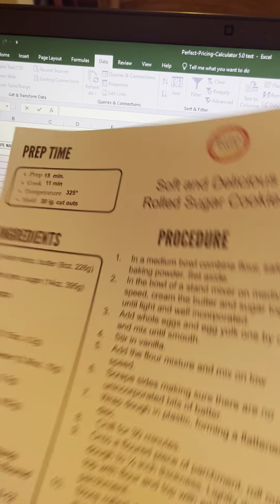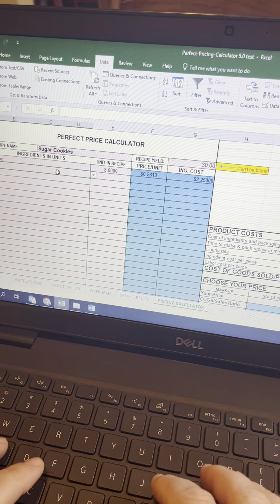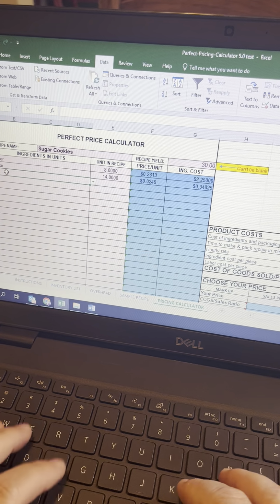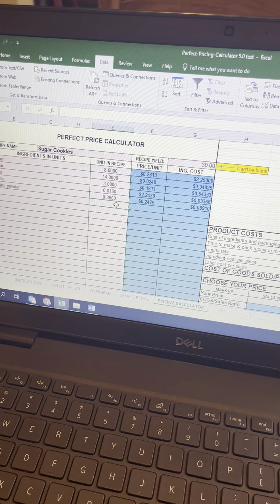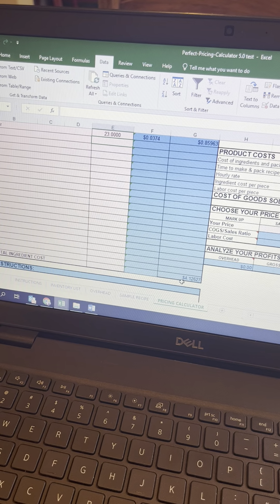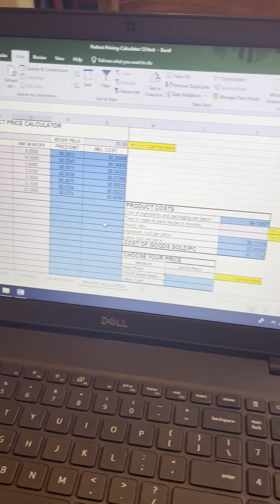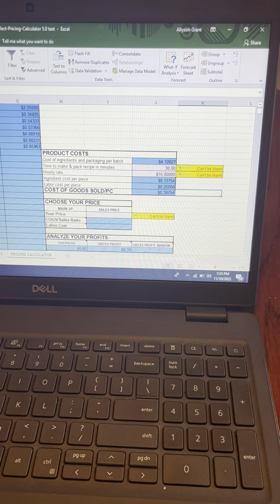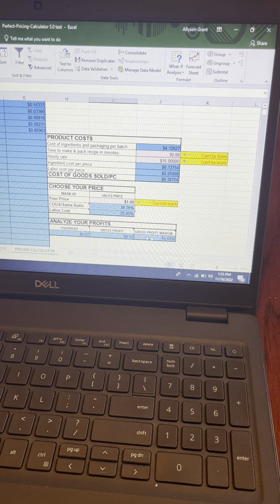Realtime recipe costing for home bakers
Once you learn how to use the Perfect Pricing Calculator  (only takes about 45 minutes to get started) you can quickly:
Cost your recipes
Update your prices when ingredient costs go up
Make adjustments to overhead from fairs and events
...and feel sure of yourself when quoting prices for the things you make.